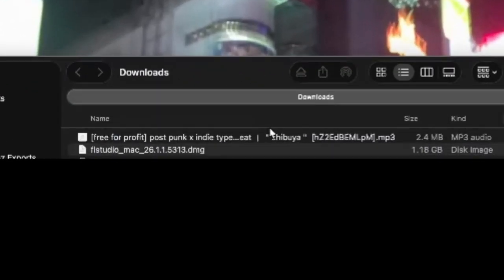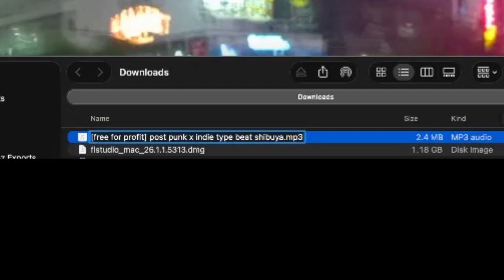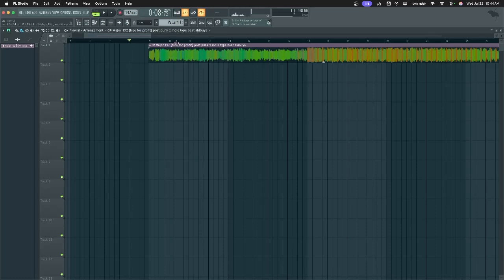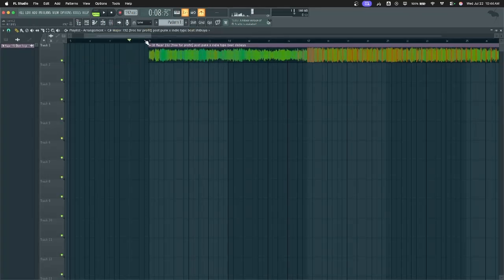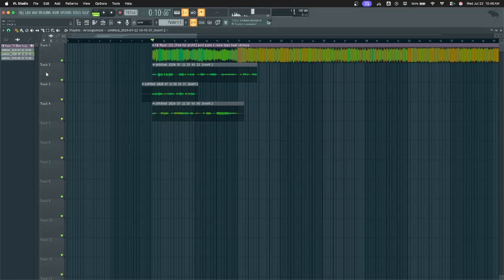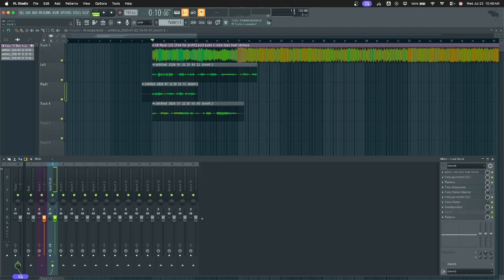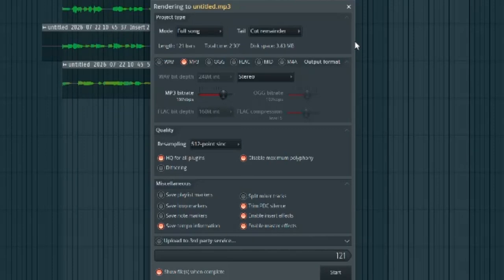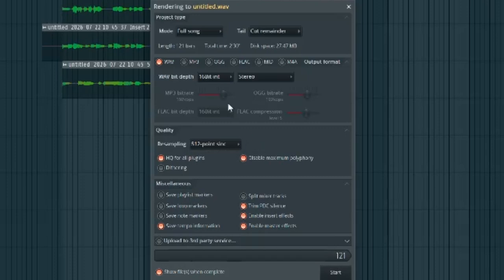How to Make a Song in FL Studio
First: cd ~/Downloads
Second: yt-dlp --extract-audio --audio-format mp3 --audio-quality 0 “Replace with YouTube URL”